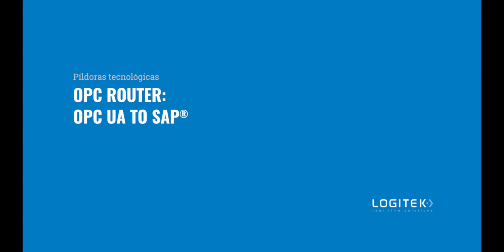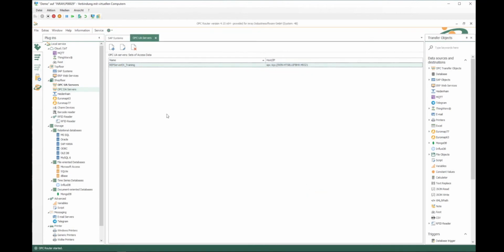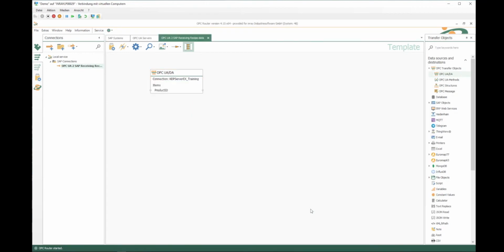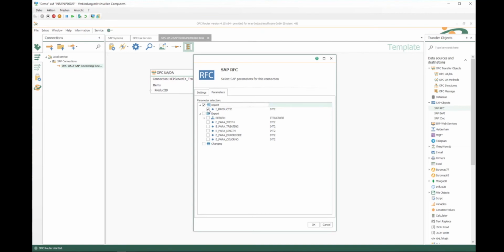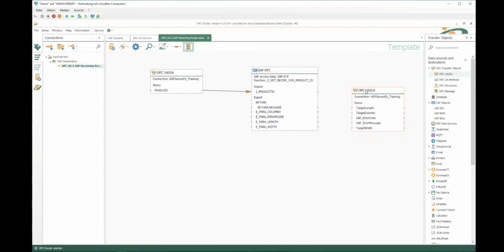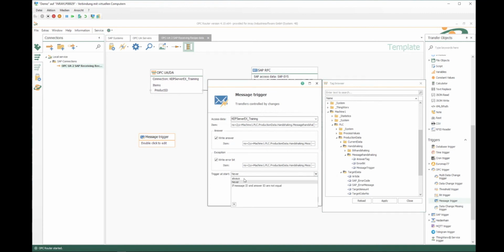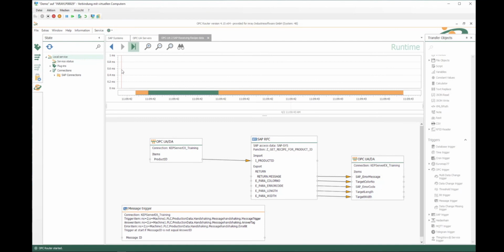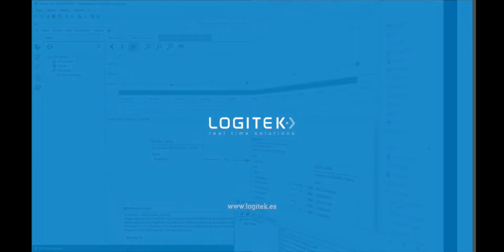OPCRouter OPC UA to SAP